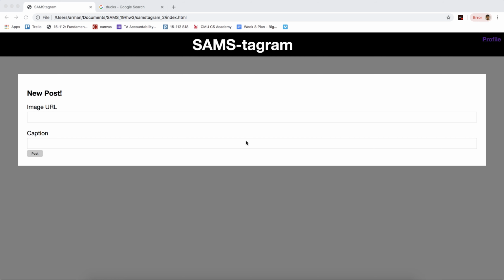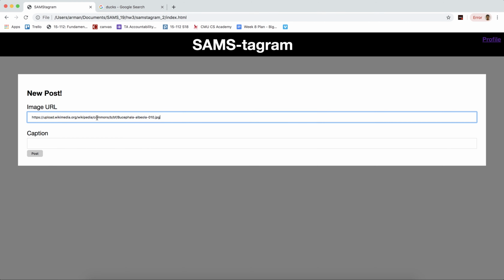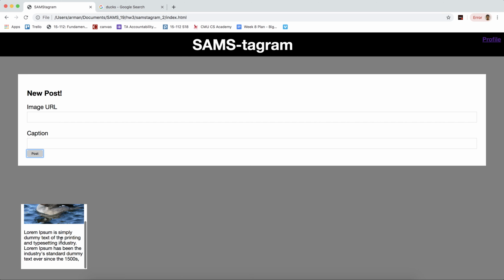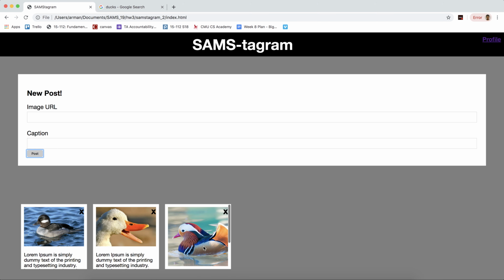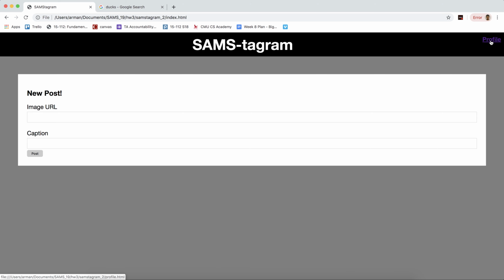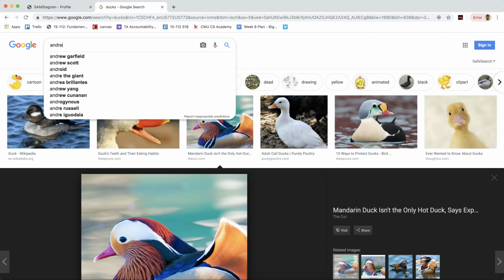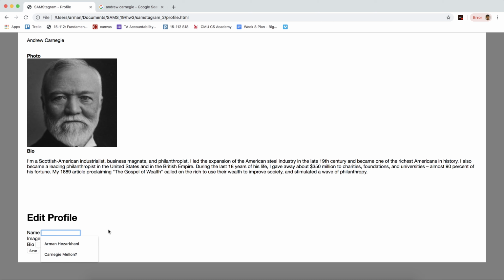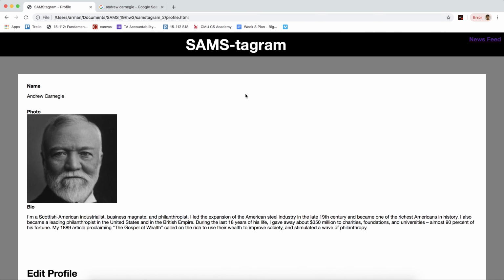SAMStagram 2.0 Walkthrough Video